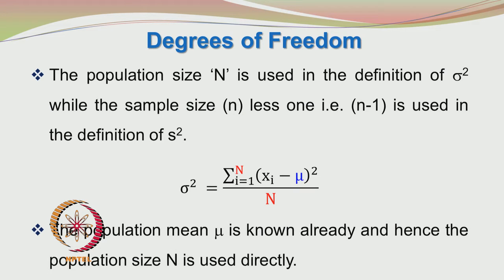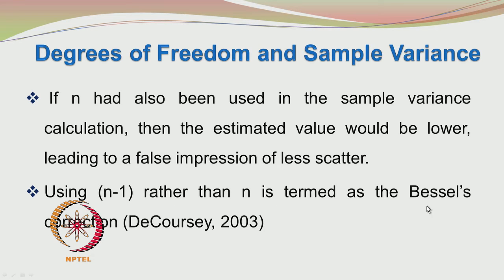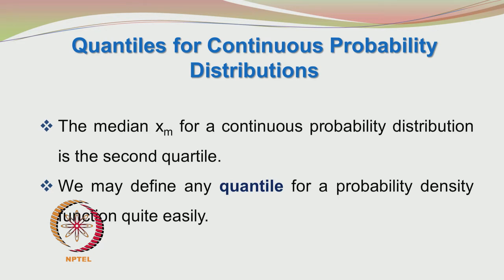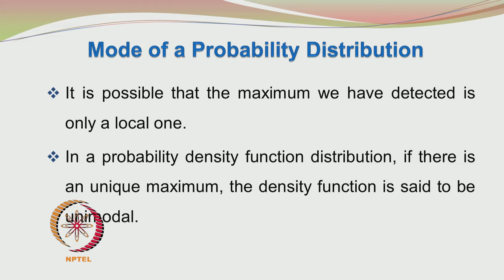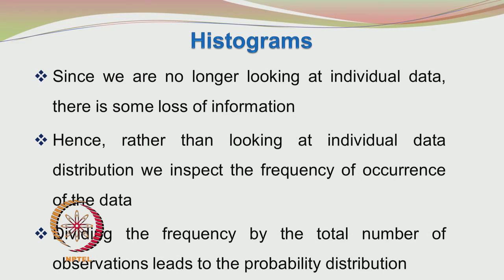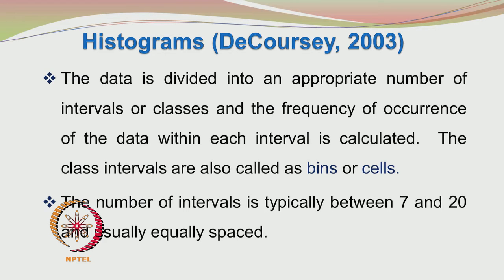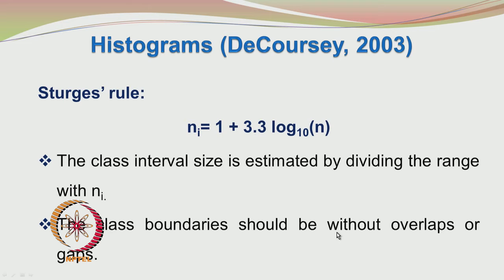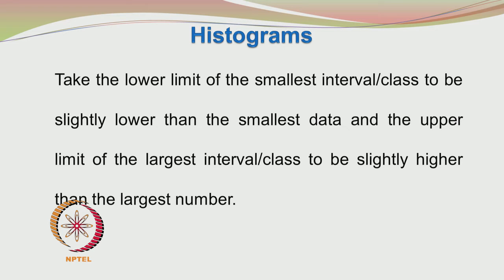Mod-01 Lec-07B Exploratory Data Analysis – Part B